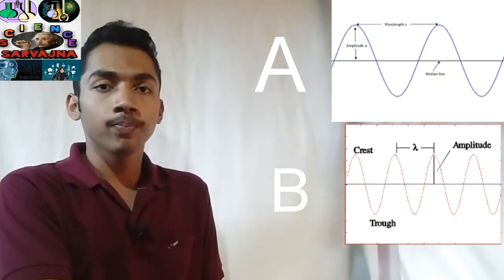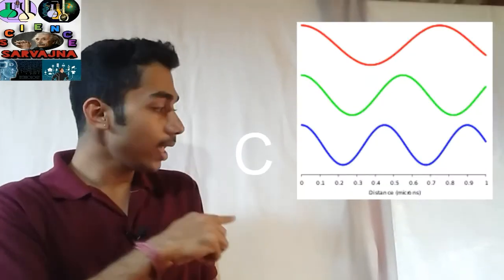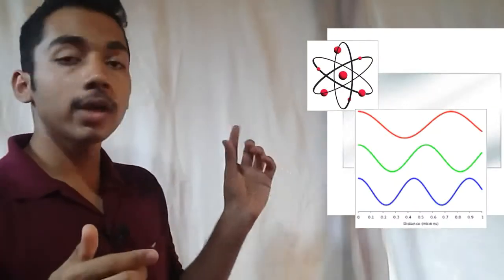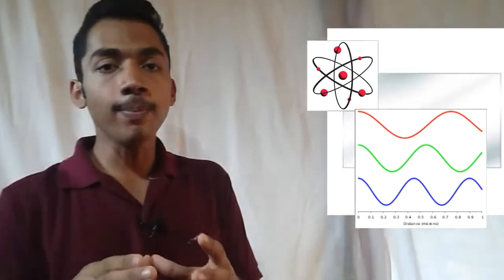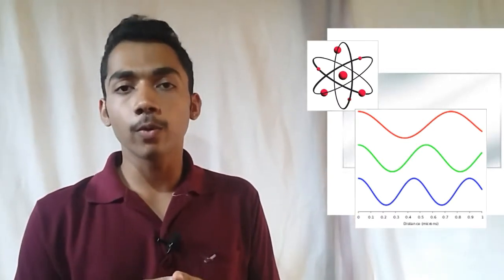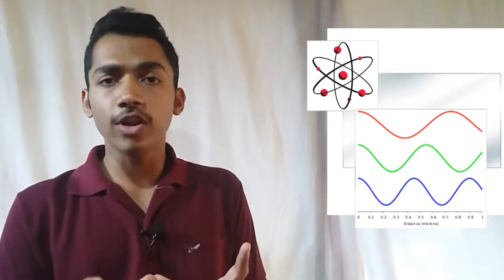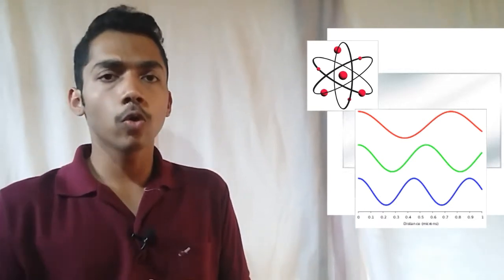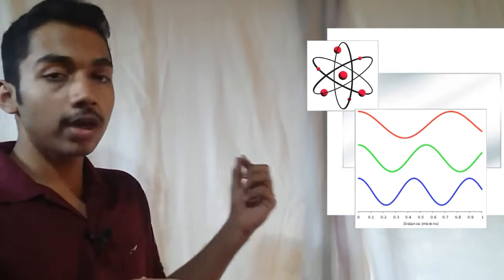Why light slows down in some medium?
Hello friends,
In this video we have explained the reason for slowing of light when passing through some medium.The reason for this phenominum is missunderstood by many people and they come up with wrong explanation but in this video you can find out real reason for this.
Topics covered:
Why light slows down in water and glass
What is the speed of light in glass
What is index of refraction